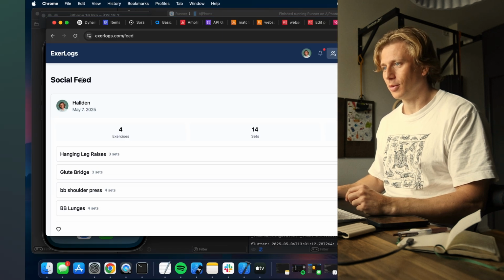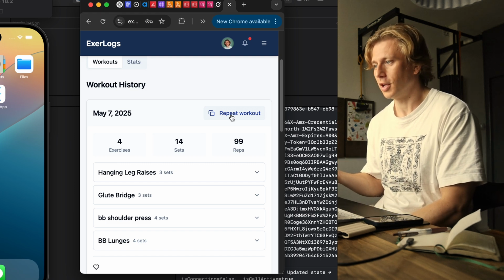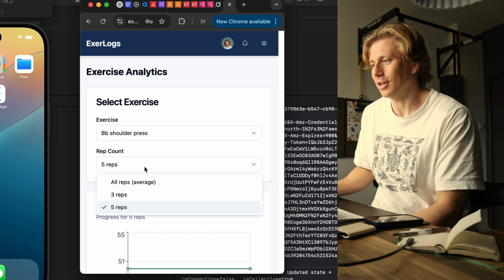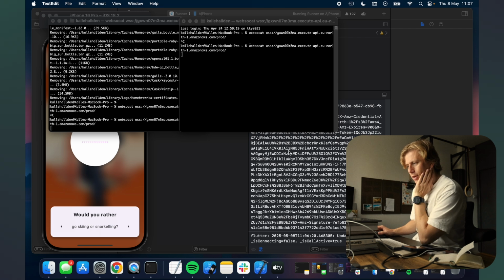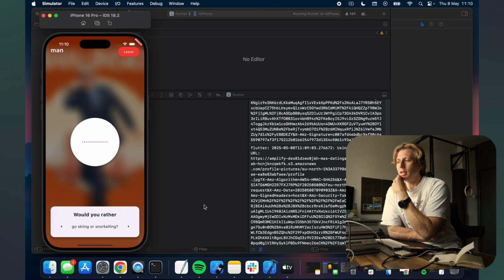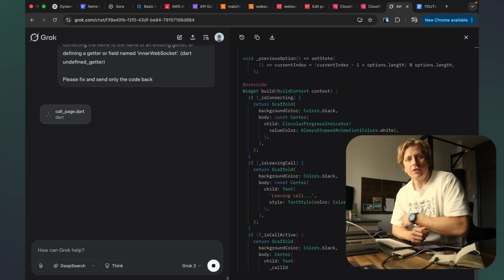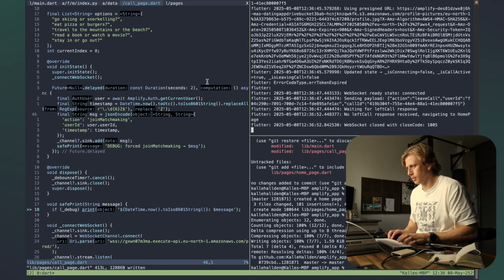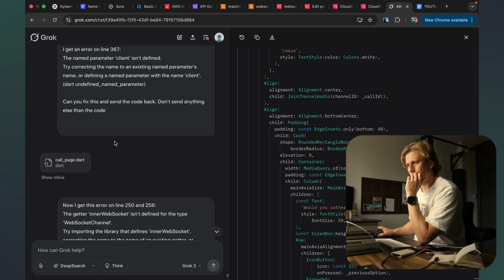#49 Frontend Day - Creating a home page